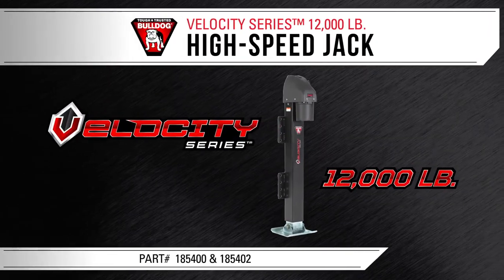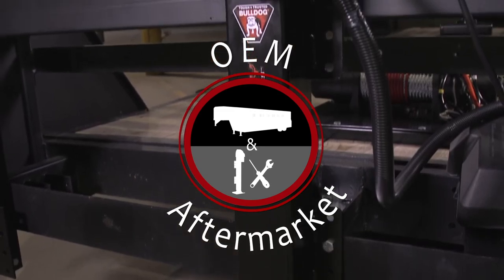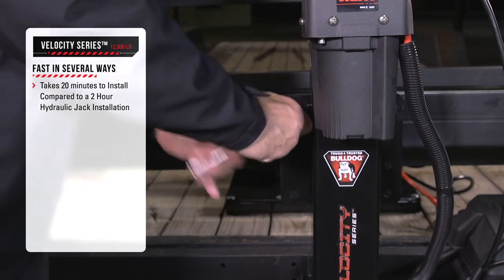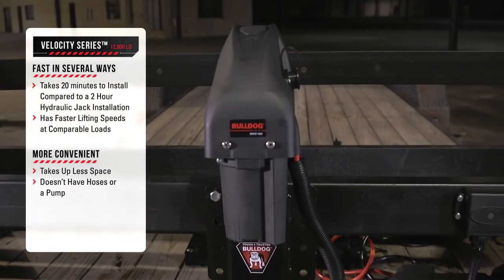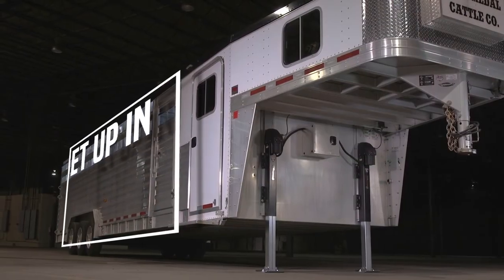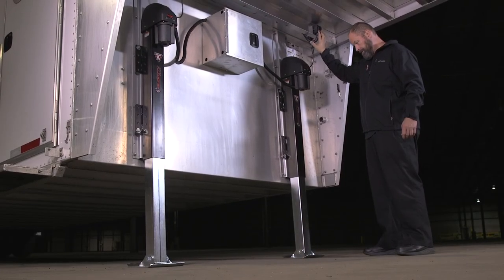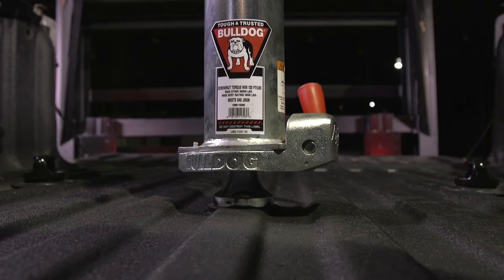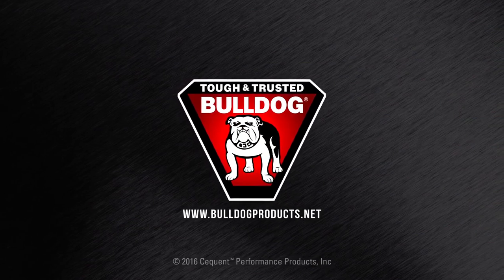BULLDOG® Velocity™ Series High Speed Jack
Bulldog 12,000 lbs. Electric Powered Landing Gear Trailer Jack Velocity Series 24" Lift:

Bulldog 12,000 lbs. Electric Powered Landing Gear Trailer Jack Velocity Series 24" Lift w/ Remote:

Bulldog 12,000 lbs. Electric Powered Landing Gear Trailer Jack Velocity Series 24" Lift w/ Wireless Remote: